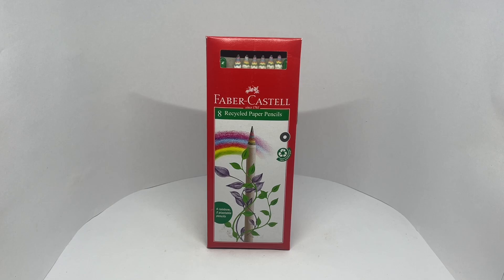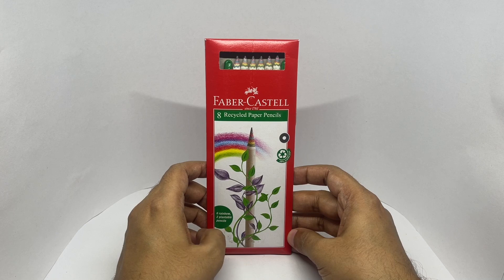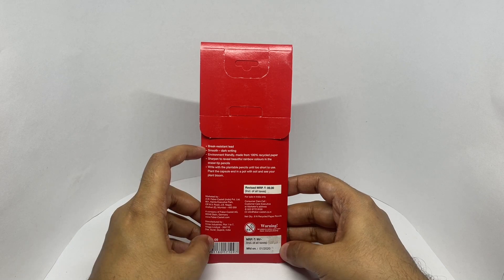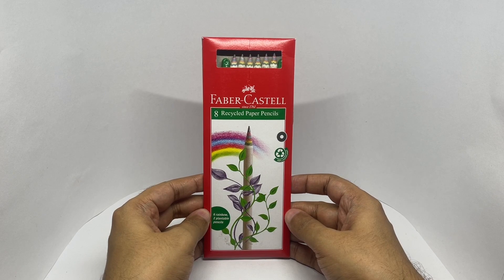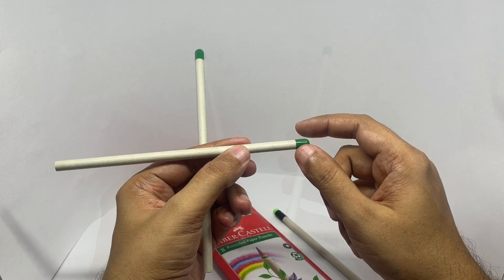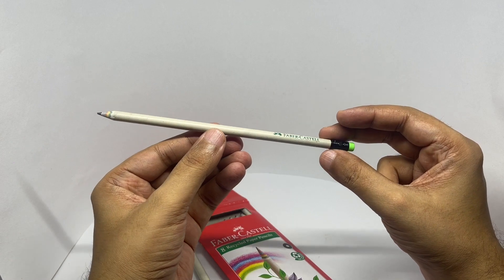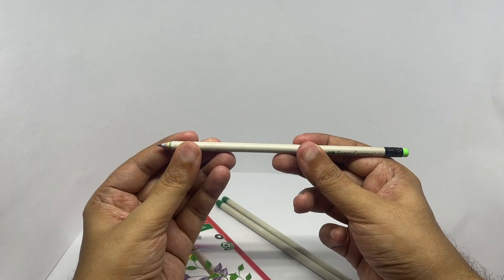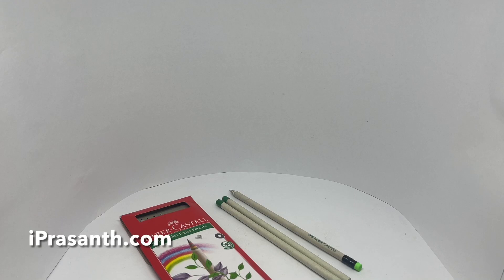Faber-Castell 8 Recycled Paper Pencil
These Faber-Castell 8 Recycled Paper Pencils are really nice. It costs ₹89 around $1.